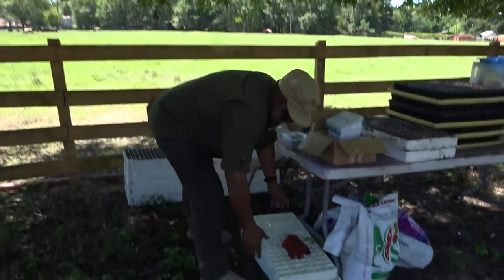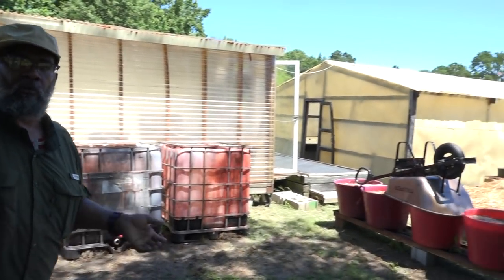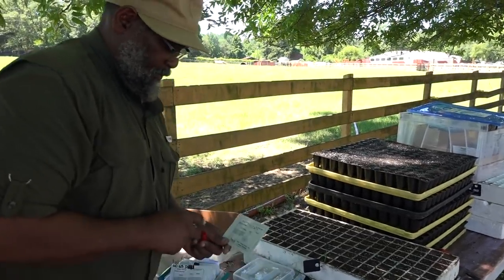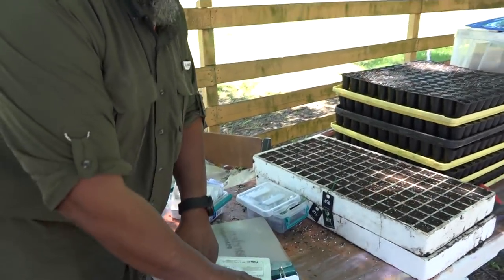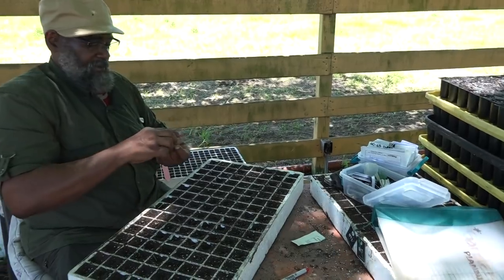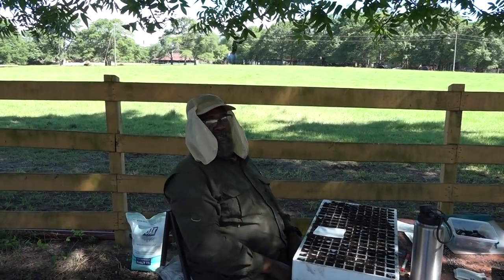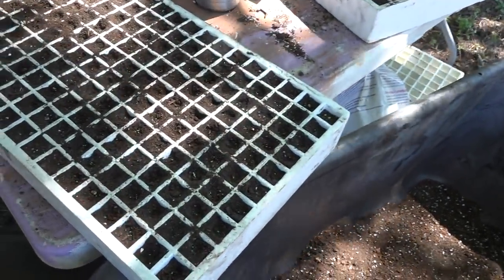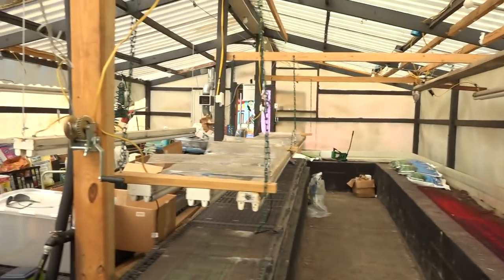Hebrew Israelites - Feed Yourselves! (Lesson #6)